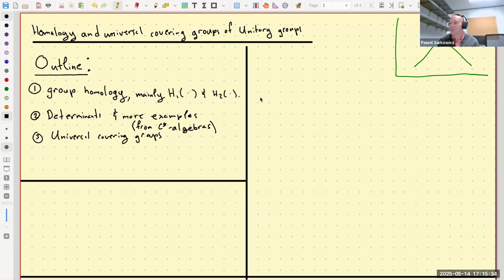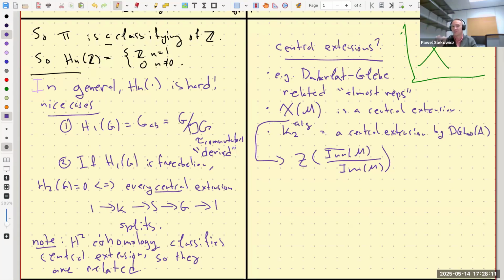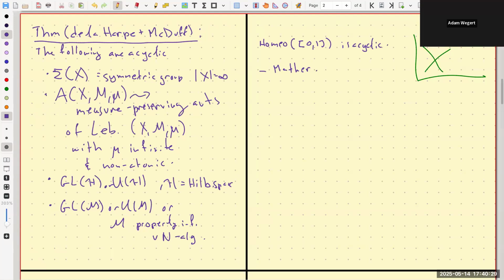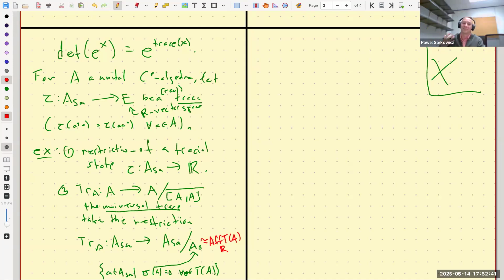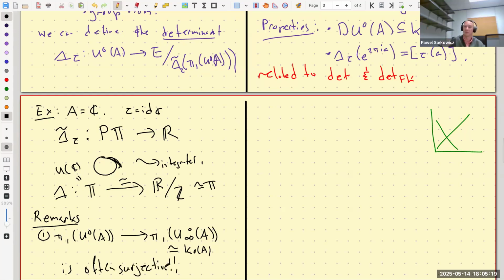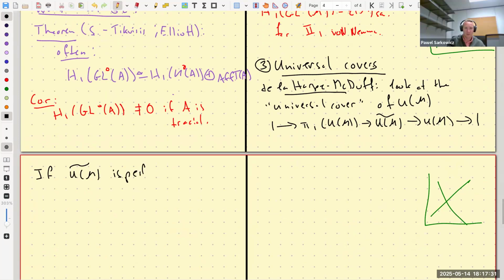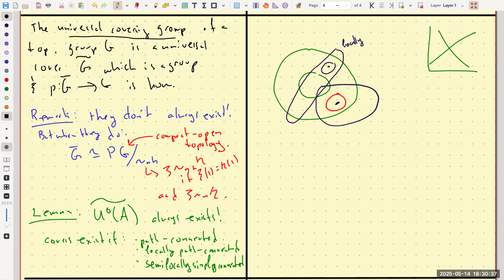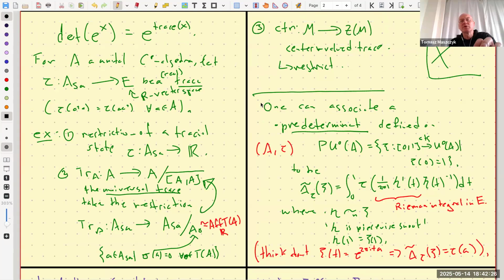UNIVERSAL COVERING GROUPS OF UNITARY GROUPS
PAWEL SARKOWICZ (University of Waterloo, Canada)